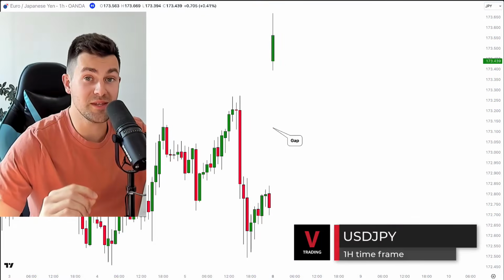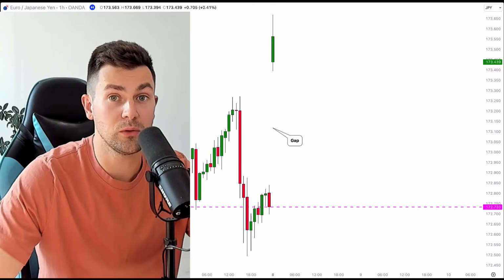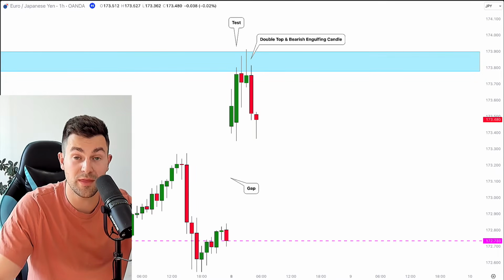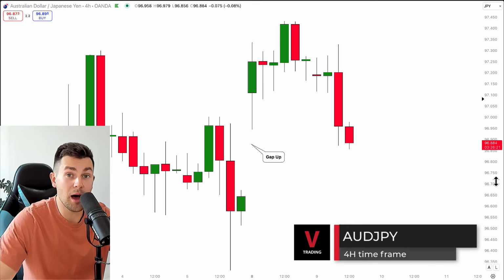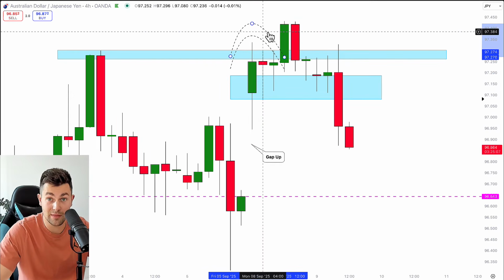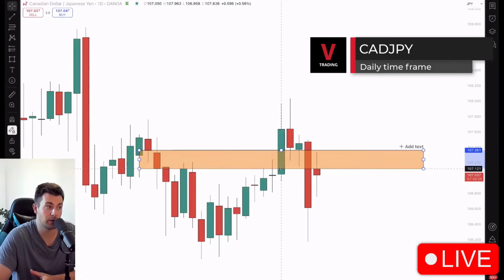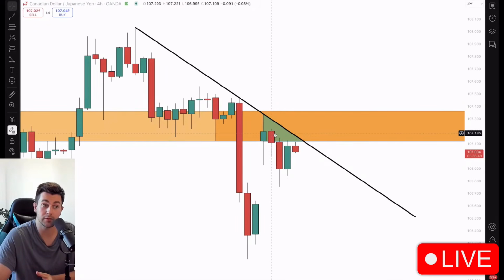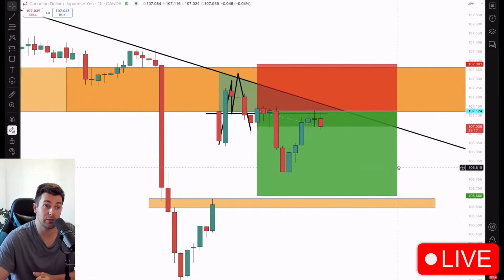Your Step-By-Step Guide for Trading Gaps. Profitable Gap Fill Trading Strategy Explained (Forex)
How to trade gap fill on forex market?
Get a complete tutorial for trading gaps on any forex pair.
Discover how to identify a gap, learn why gaps occur and when / why they are filled.
Learn how gaps relate to buying/selling imbalances and liquidity supply / demand zones.
Study a simple but profitable intraday day trading strategy to trade gap up / down (weekend) opening fill in forex.
Examine a fragment of a live trading session in my academy, where I spotted a gap and identified an accurate entry signal.
I explained how to set a stop loss in gap trading and where should be your take profit.

00:00 - How to Trade Gaps
00:25 - Gap Basics
00:55 - Gap Opening Level
01:22 - Liquidity Zones
02:33 - Test of Supply/Demand Zone
03:00 - Entry Signal
03:47 - Trade Execution
04:17 - Real Trading Setup Explained
06:52 - LIVE Gap Trading
09:48 - Results